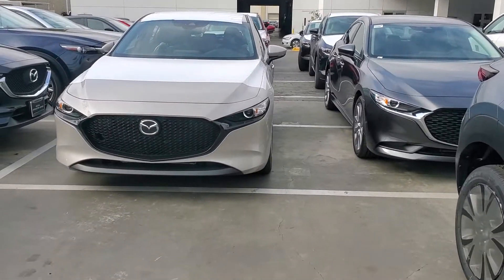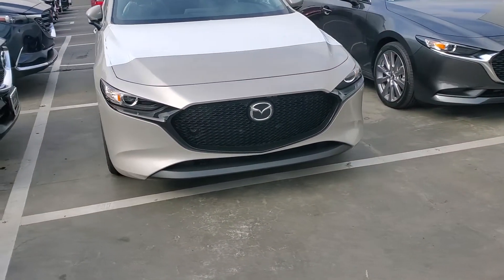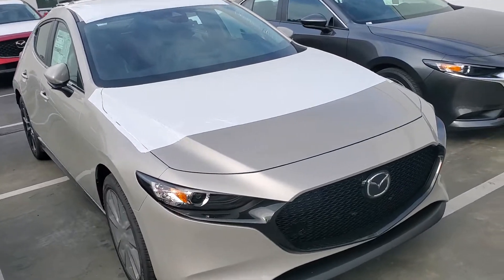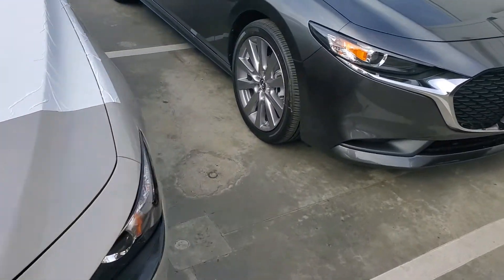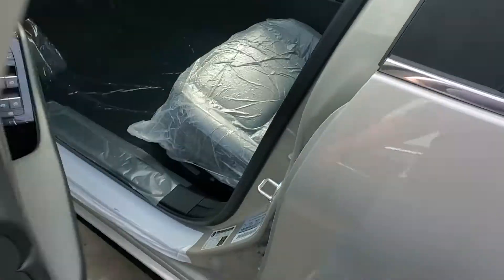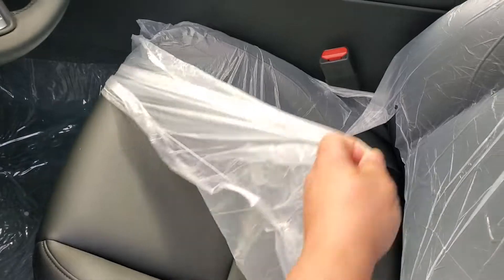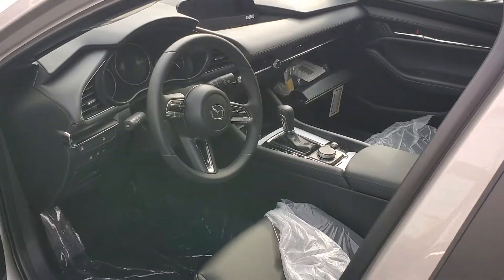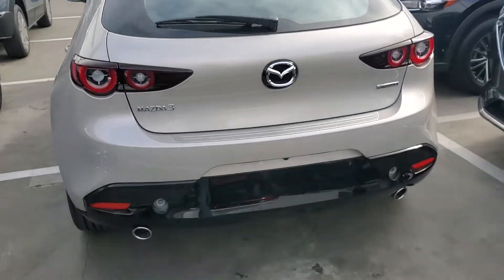Parsa's Mazda 3... Forouz at CapoMazda